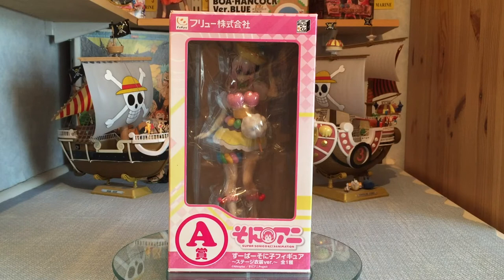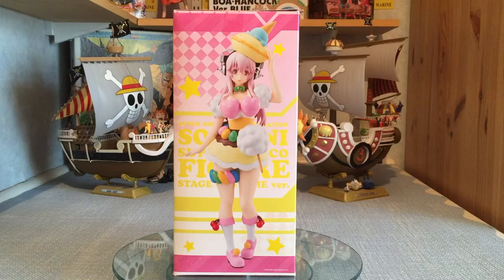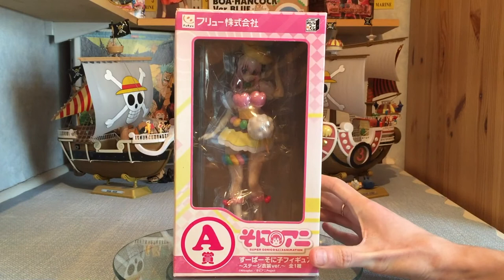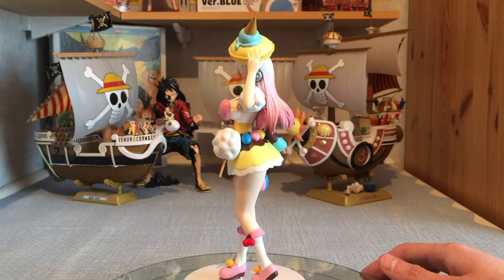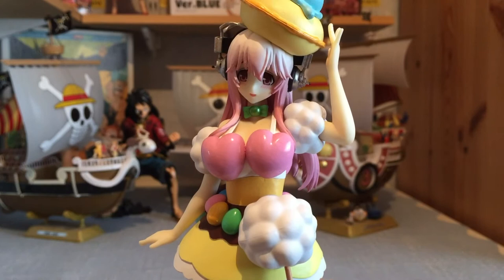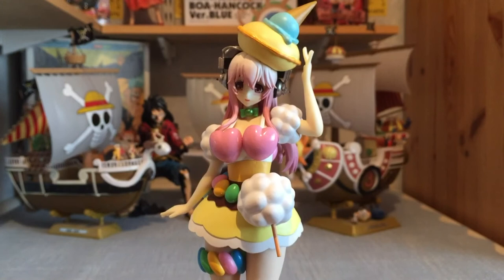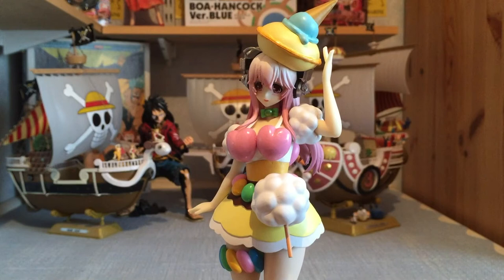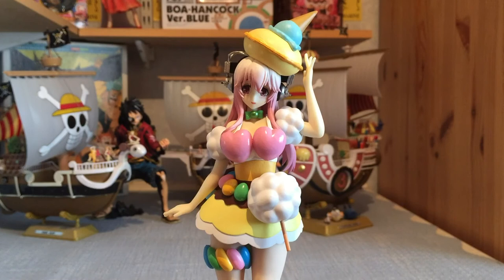FuRyu ♡ Stage Costume Sonico ♡ Anime Figure Unboxing & Review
Sonico week continues with an unboxing of the Stage Costume version from FuRyu from Sonico The Animation!

Wanna chat Anime/figures with us?
Now also on Instagram! rockgoditachi